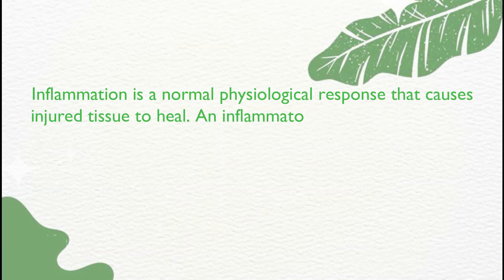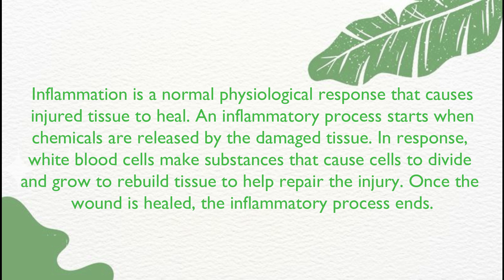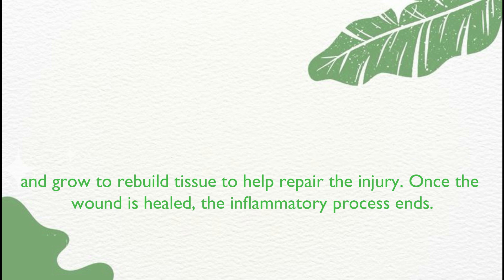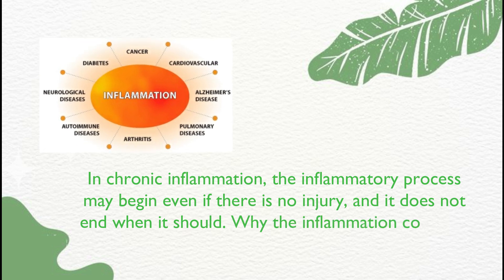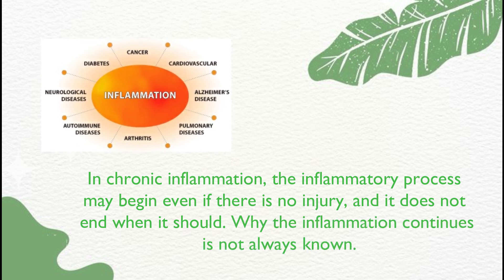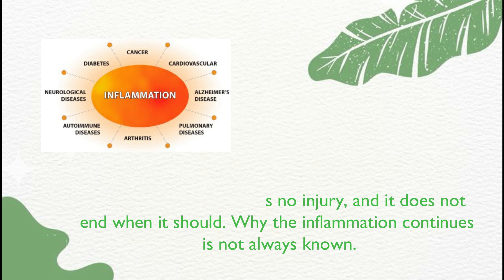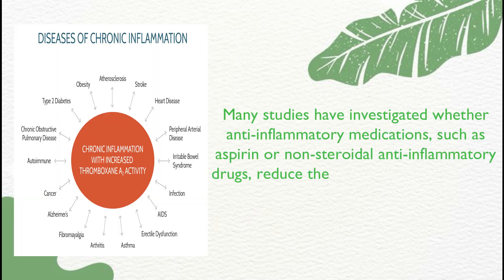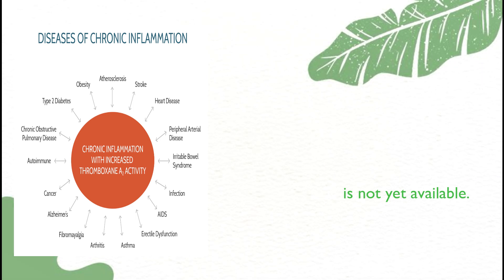Chronic Inflammation || Mediators of Inflammation: Inflammation in Cancer, Chronic Diseases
Chronic diseases and conditions, such as kidney and liver failure, cancers, and diabetes, are the leading causes of morbidity and mortality, and, according to the data published by the World Health Organization [1], these diseases caused 38 million deaths in 2009 alone, more than 62% of all deaths around the world. However, the pathogenesis of these diseases is not fully understood yet. In more recent years, evidence indicates the link of a form of low-degree systemic and chronic inflammation to many types of chronic diseases including cancer [2–6], suggesting the inflammation as a common risk factor for these diseases.

What is inflammation? The word inflammation comes from the Latin “inflammo,” meaning “blaze, burn,” and is defined in biology as “the body’s immune system’s response to stimulus” by the US National Library of Medicine.